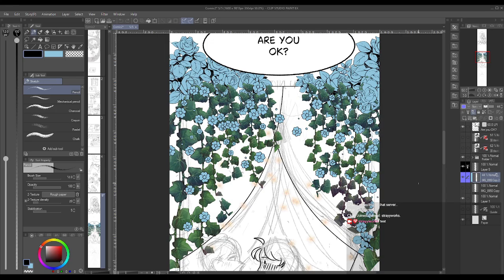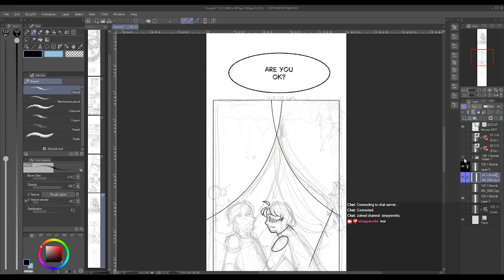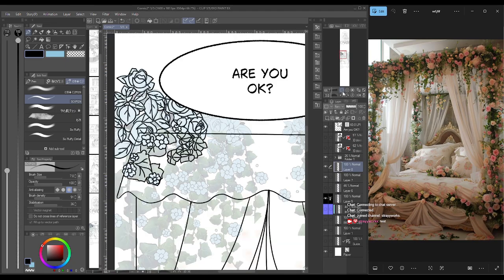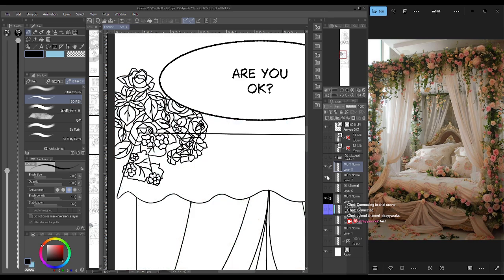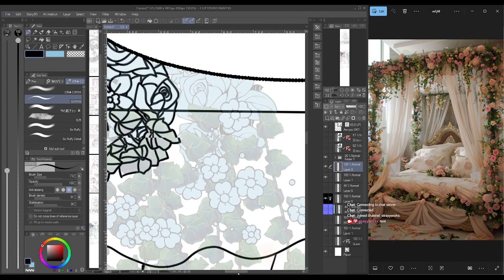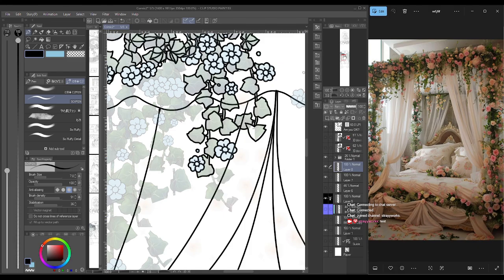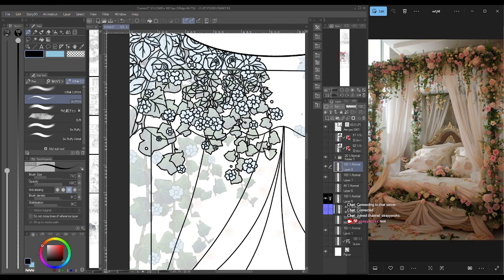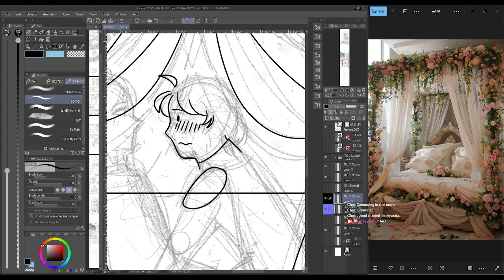Chill drawing stream 0512 - working on my webtoon's new episode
Join me as I work on the new episode of my webtoon Three Is A Kingdom (BL/GL) ! ✨ This session was recorded live during my Twitch stream . Grab a drink, relax, and draw with me in Clip Studio Paint.

🌸 About the story:
Prince Philandrous embarks on a journey to slay a dragon. As luck would have it, he’s not the only prince on this quest... Together with Prince Charming, he sets out to save a princess and escort her home. But as the adventure unfolds, Phil finds himself spending more time bantering with Charming than wooing the princess. Could true love have taken an unexpected turn? 💕

🎥 This video includes:

Drawing an episode for Three Is A Kingdom

Digital art process in Clip Studio Paint

Chill “Draw With Me” vibes

Behind-the-scenes from my Twitch stream